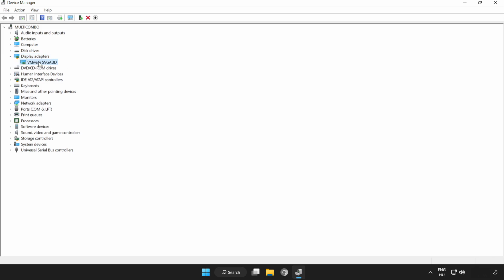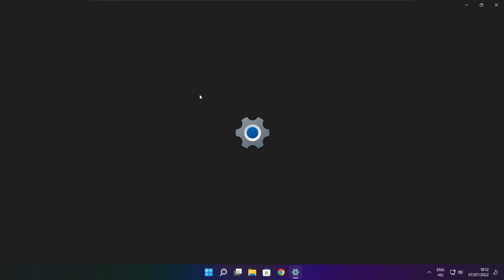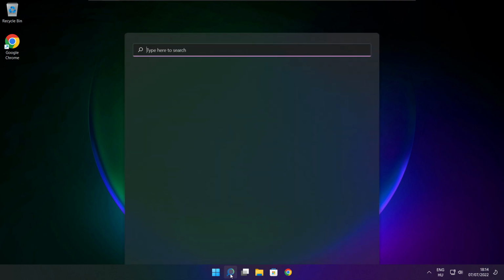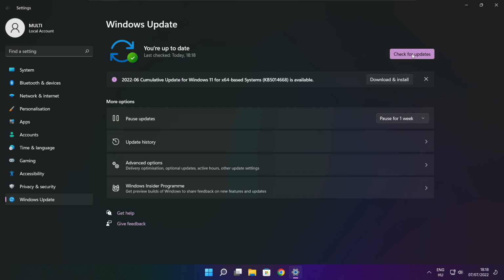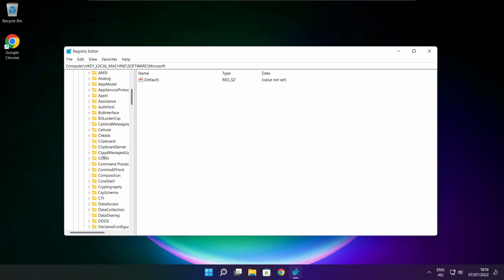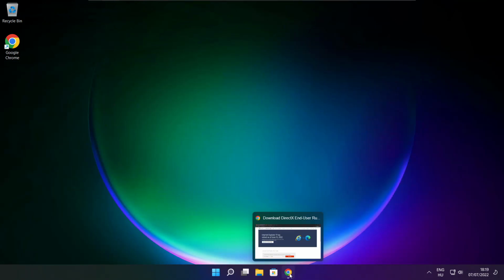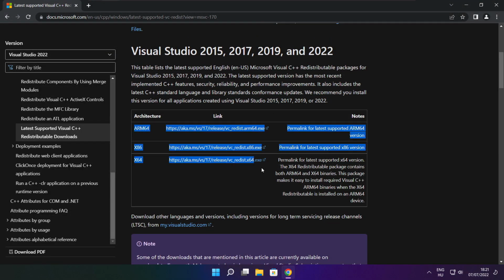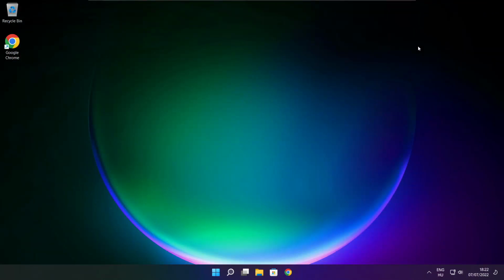How to FIX F1 23 Low FPS Drops | FPS BOOST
In this video I am going to show How to FIX F1 23 Low FPS Drops | FPS BOOST

FIX F1 23 FPS Problems | LOW FPS/FPS DROP/BOOST FPS/OPTIMIZE FPS/STUTTERING ISSUE/IMPROVE FPS/LOW END PC/ULTIMATE FPS INCREASE

🖥️ PC Specs:
CPU: Intel Core i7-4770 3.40GHz
Memory: 16GB HyperX DDR3
HDD: Toshiba 1TB
SSD: Kingston 240GB
Graphics Card: ASUS GeForce RTX 3060 12GB GDDR6
Operating System: Windows 10/11